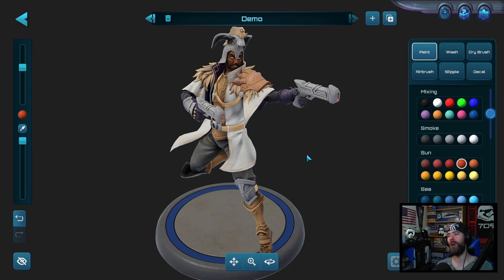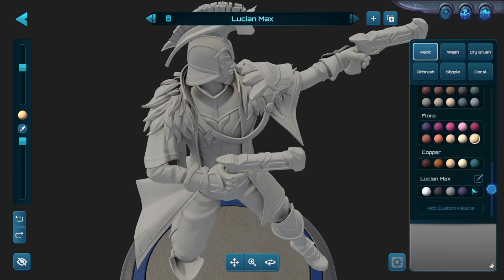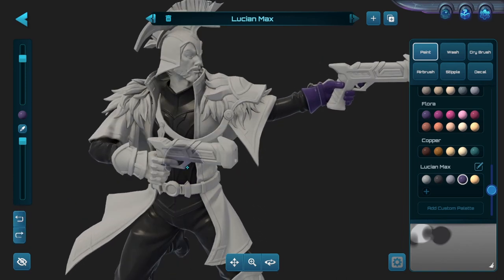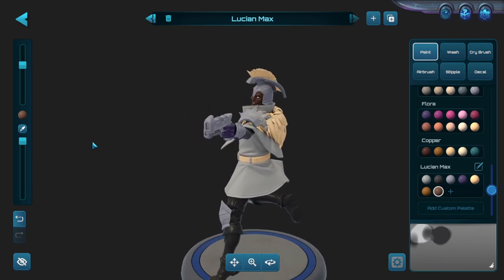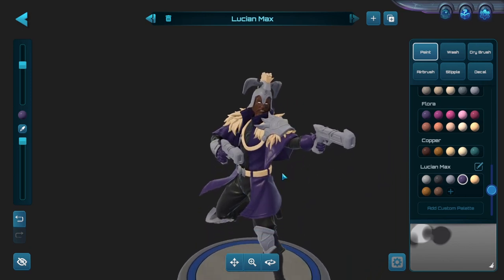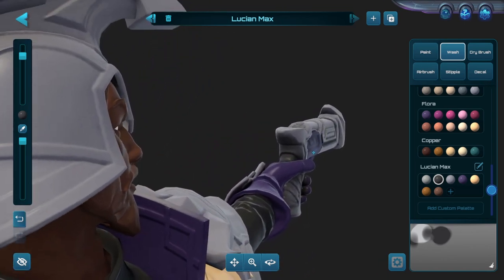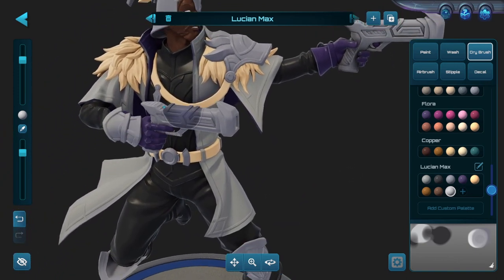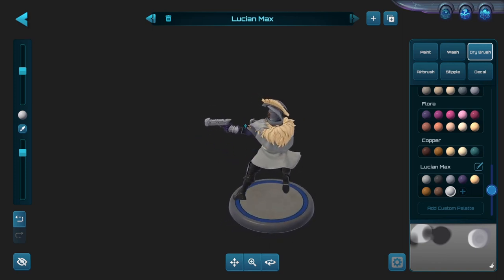Definitive Beginner Painting Tutorial | Moonbreaker Tips and Tricks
We break down all the tips and tricks you need to start painting in Moonbreaker.

We detail a full painting project, from picking a color scheme, to using a dry brush and wash to bring out fine details, it's all here in this beginner painting guide.

Timestamps
0:00 - Choosing a Color Scheme
7:26 - Basecoating
13:30 - Airbrushing Trick
20:52 - Wash Basics
24:00 - Dry Brush Basics
31:40 - Highlighting Fur
37:00 - Speed Painting Trick
42:30 - Tips and Tricks for Free Handing
46:40 - Highlighting the Cloak
52:20 - Painting the Face
1:12:40 - Simple Glowing Muzzle Flash
1:17:25 - Final Details